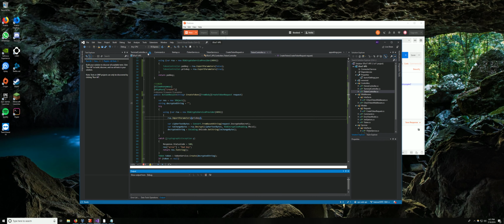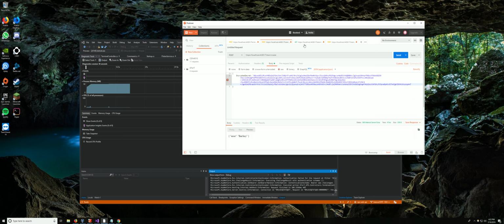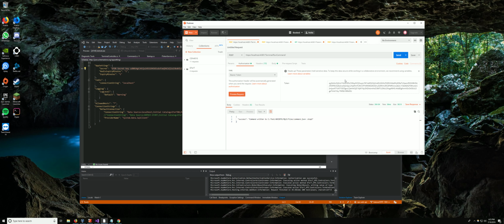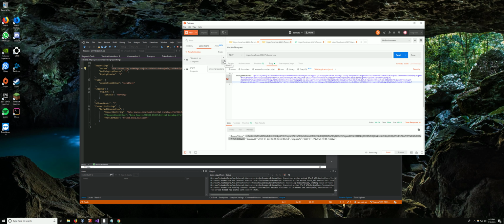EFRT 1804 Token Authentication